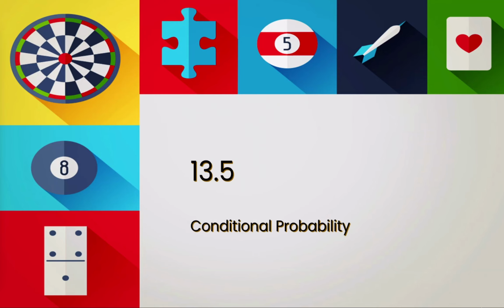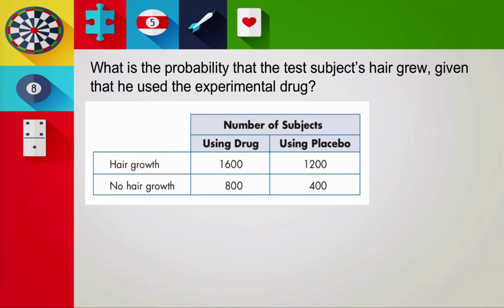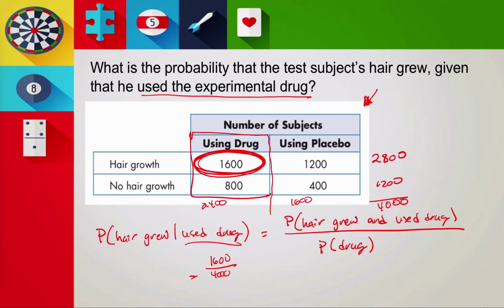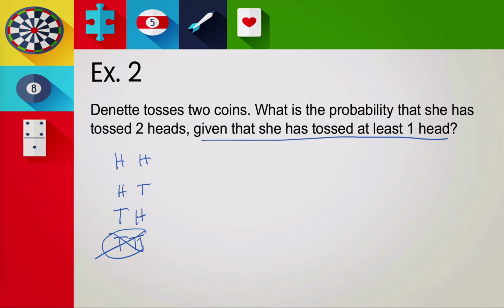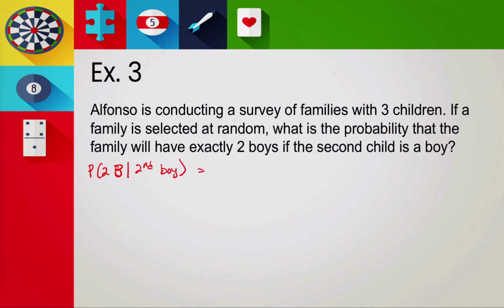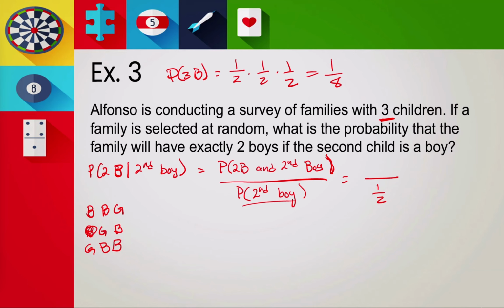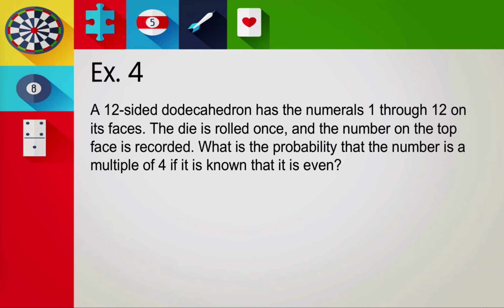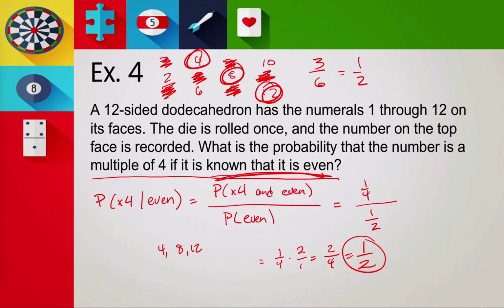13.5 - Conditional Probability